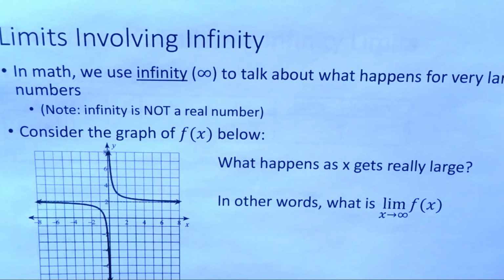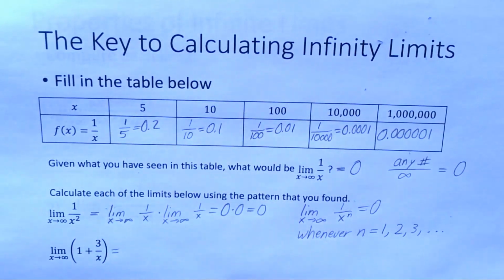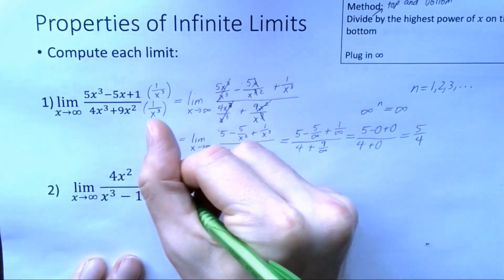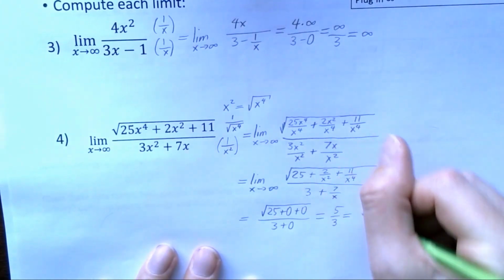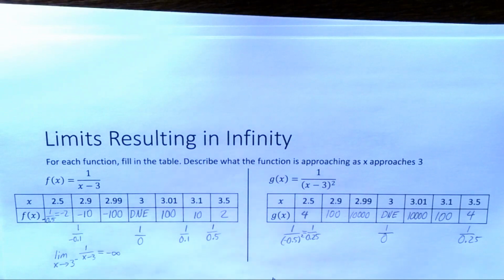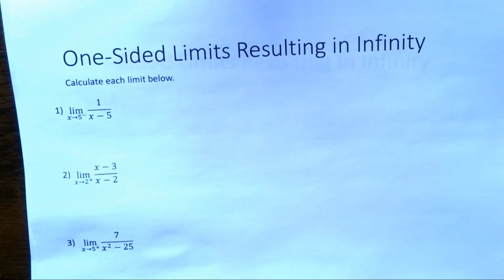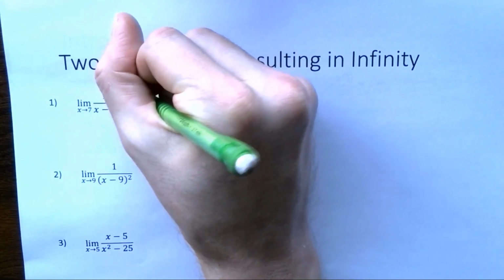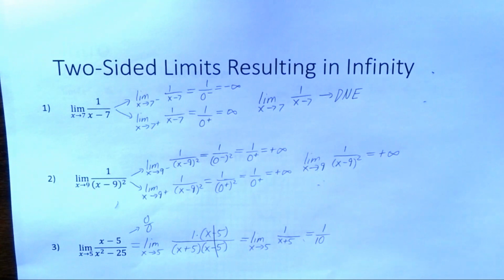Infinite Limits and Limits Resulting in Infinity